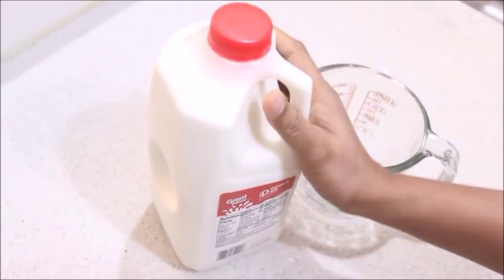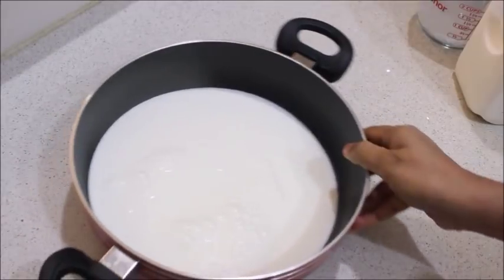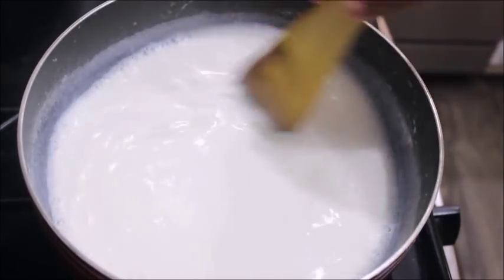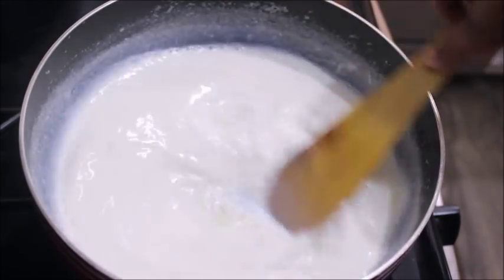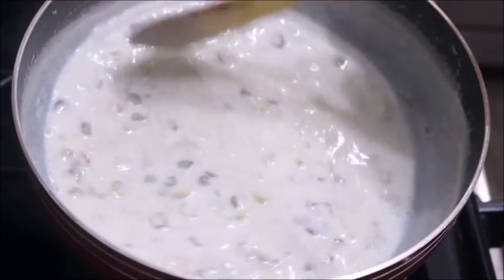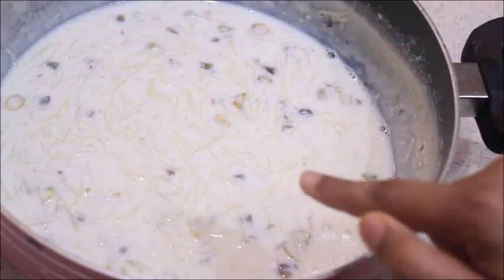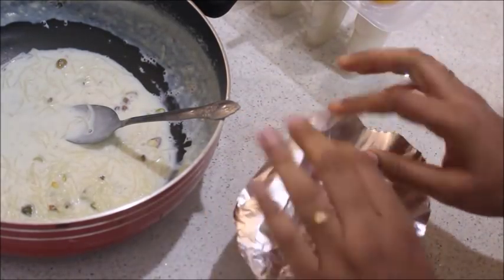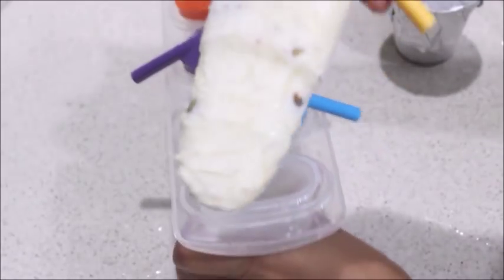സേമിയ ഐസ് || സേമിയ കുൽഫി ||Semiya Kulfi Recipe||Anu's Kitchen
Hi friends welcome to Anu's Kitchen.Today I am sharing Semiya Kulfi Recipe.

സേമിയ ഐസ്  /സേമിയ കുൽഫി

Ingredients

Full Fat Milk-4 cups/1 litre
Sugar-as needed
Semiya-1/2 cup
Cardamom powder-1 tspn
Pistachios/any nuts-as needed